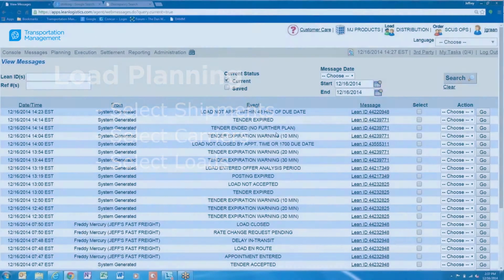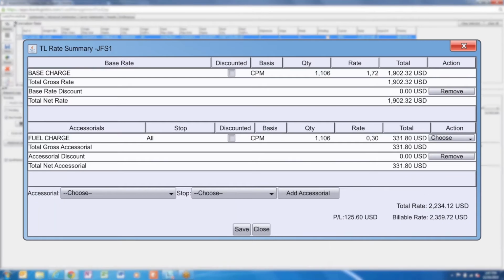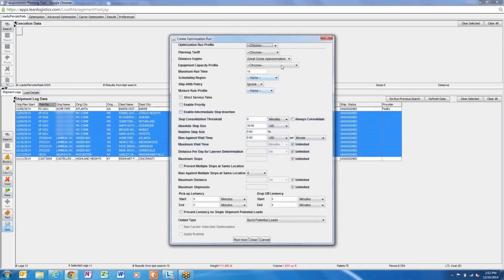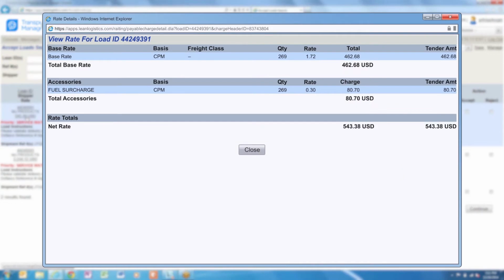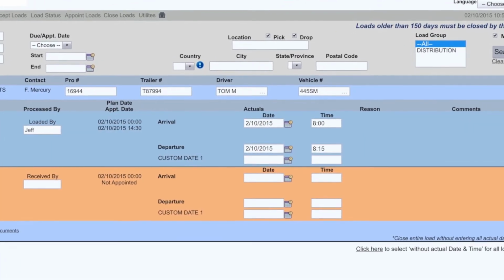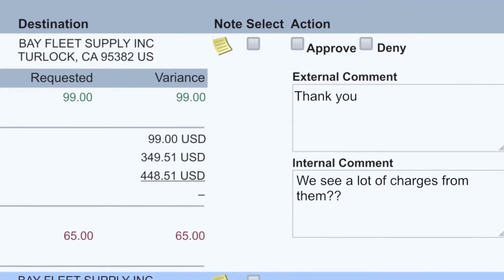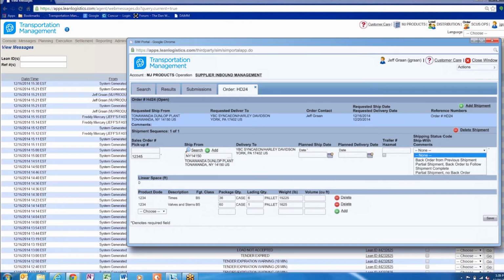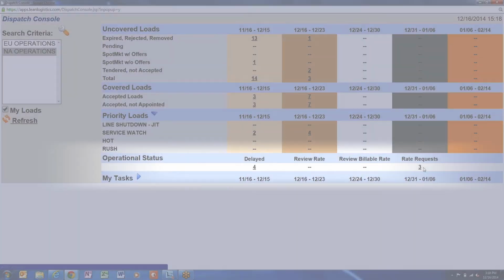Transportation Management Demo